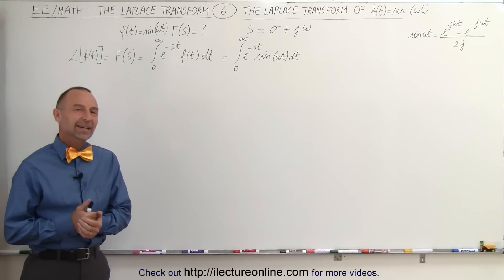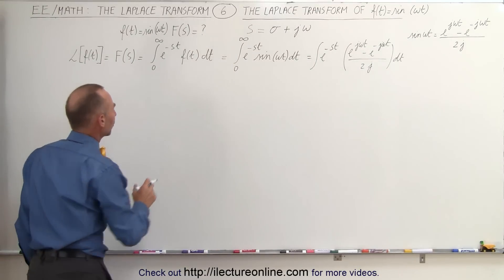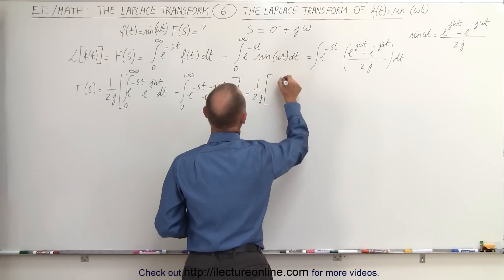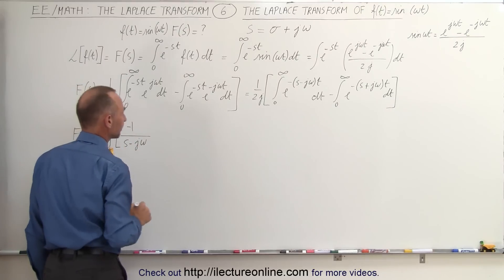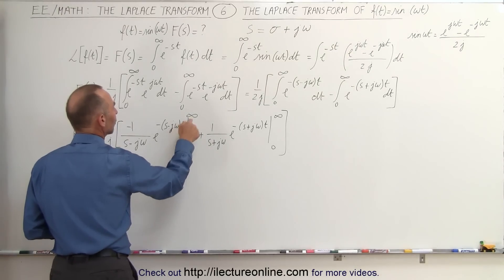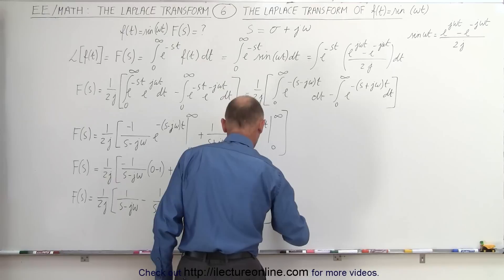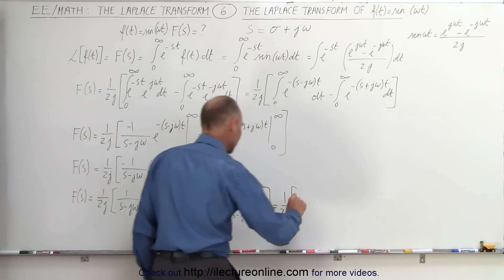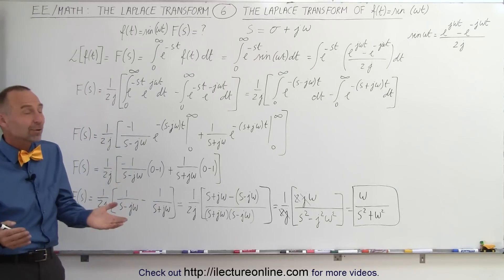Electrical Engineering: Ch 16: Laplace Transform (6 of 58) The Laplace Transform of f(t)=sin(wt)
In this video I will find the Laplace Transform of the time domain to the complex frequency domain of f(t)=sin(wt).